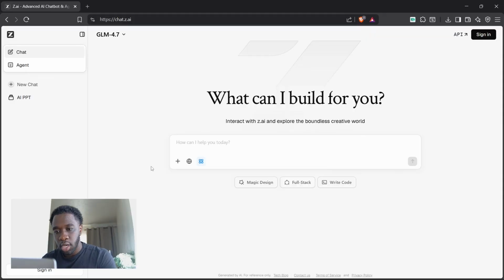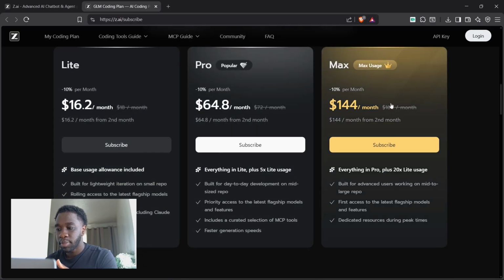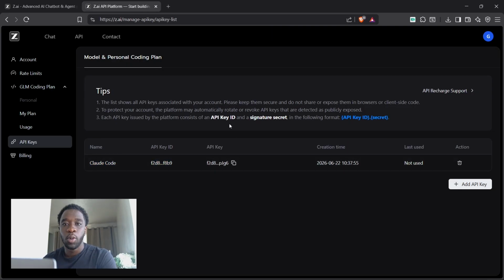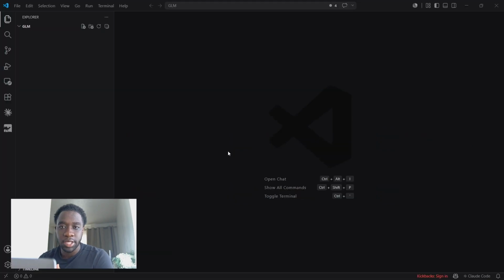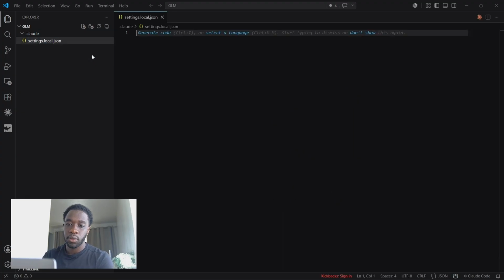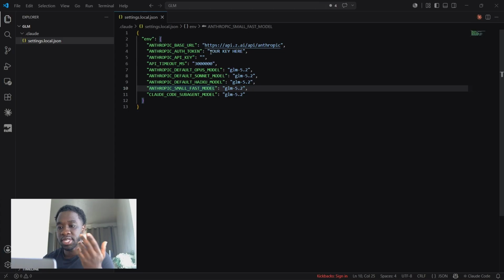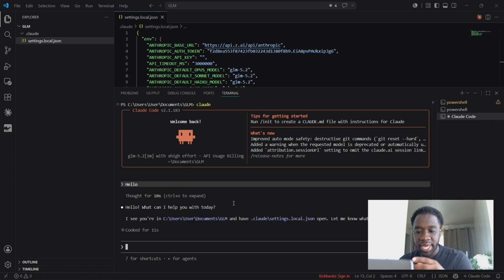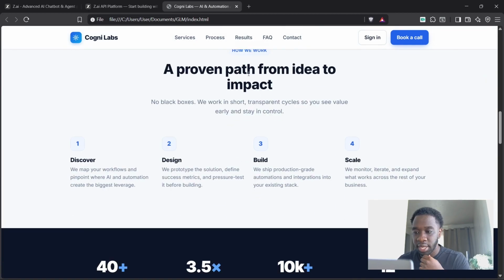How I Got GLM 5.2 Running Inside Claude Code (in 5 Minutes)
GLM 5.2 just launched as one of the strongest open-source models available, scoring within a few points of Claude Opus 4.8 on coding benchmarks at a fraction of the price, and you can run it inside Claude Code. Everyone's talking benchmarks, so I'm skipping the hype and showing the part that matters: getting it working.

In this tutorial I walk through the exact setup, start to finish: grabbing your Z.ai API key, configuring the GLM Coding Plan, pointing Claude Code at the GLM endpoint, and running your first task, all in under 5 minutes.

Whether you want to cut your Claude Code costs, run a cheaper open model inside an agentic coding harness, or just see how GLM 5.2 and the open-weight wave are reshaping AI coding workflows in 2026, this covers everything you need to get started.

Paste this into .claude/settings.local.json

  "env": {
    "ANTHROPIC_AUTH_TOKEN": "YOUR_KEY_HERE",
    "ANTHROPIC_API_KEY": "",
    "API_TIMEOUT_MS": "3000000",
    "ANTHROPIC_DEFAULT_OPUS_MODEL": "glm-5.2",
    "ANTHROPIC_DEFAULT_SONNET_MODEL": "glm-5.2",
    "ANTHROPIC_DEFAULT_HAIKU_MODEL": "glm-5.2",
    "ANTHROPIC_SMALL_FAST_MODEL": "glm-5.2",
    "CLAUDE_CODE_SUBAGENT_MODEL": "glm-5.2"